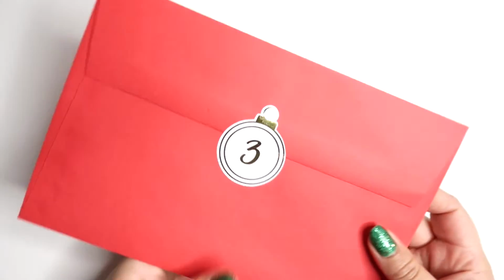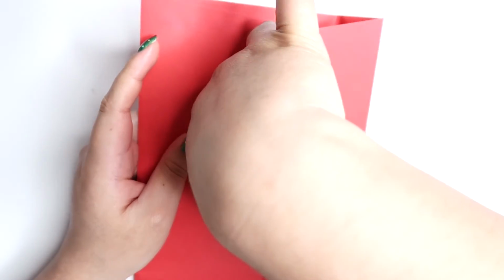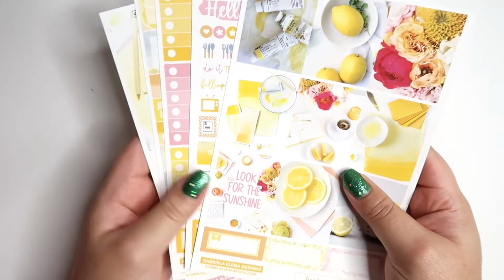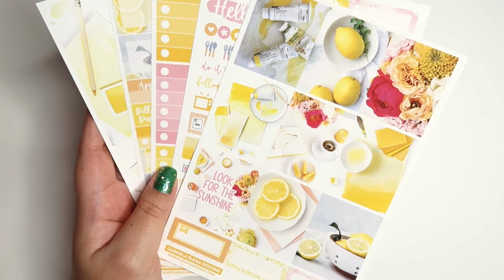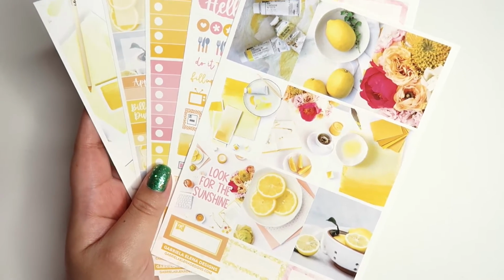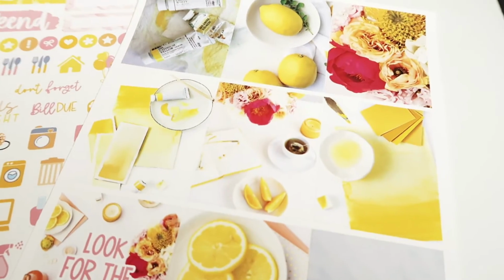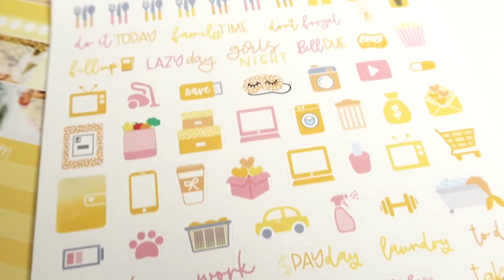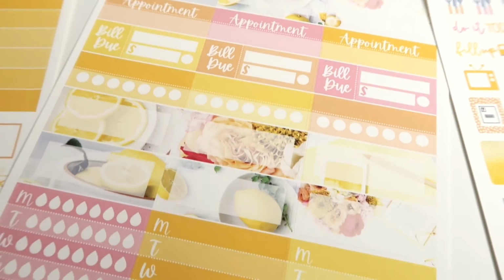Unboxing: 12 Days of Stickers / Day 3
All washi rolls $2 each | no code needed
12 Days of Deals are active Dec 22 from 12 pm pst - and ends December 23 at 12 pm pst.